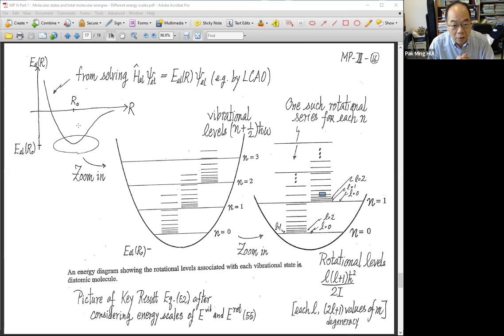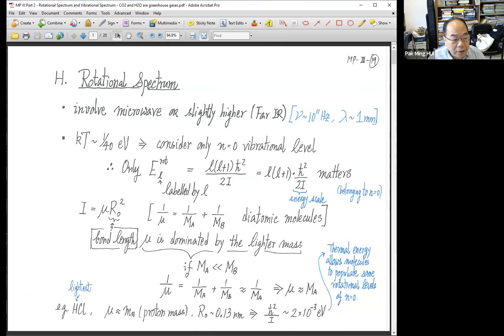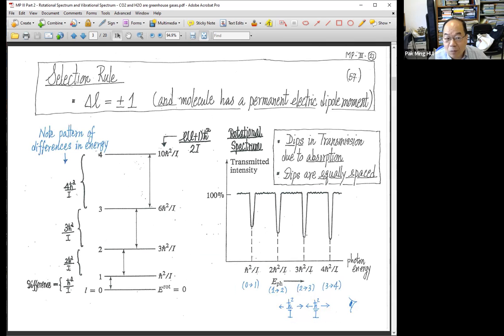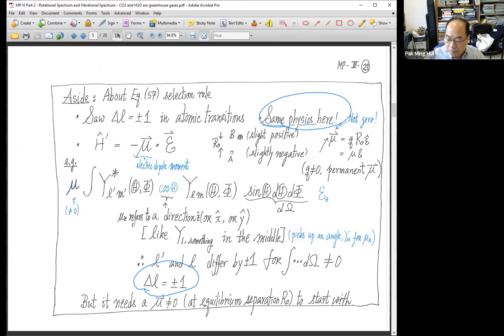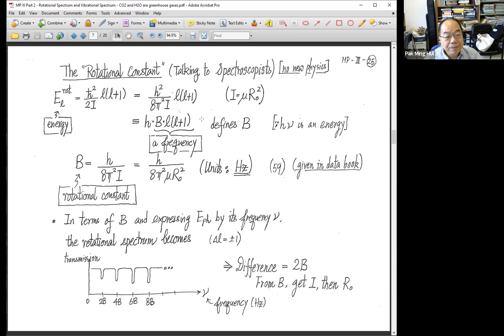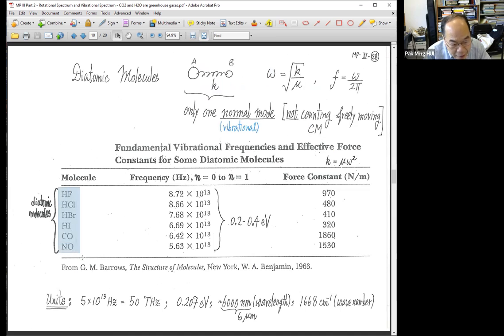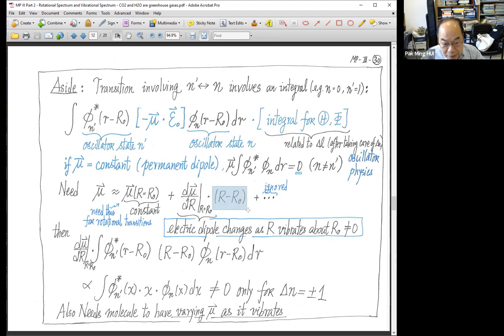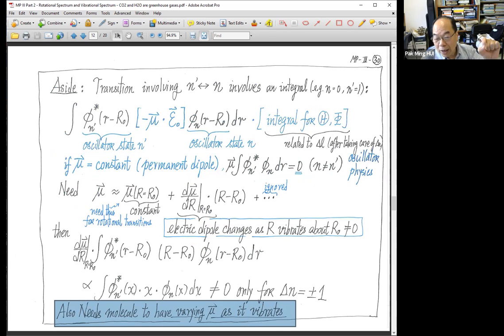GMT20220414 053045 Recording 1610x1018